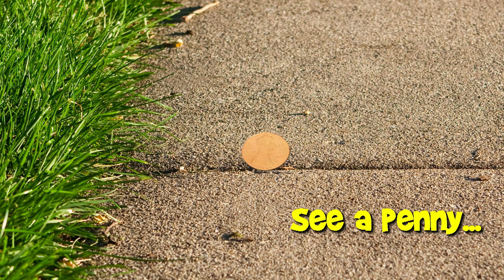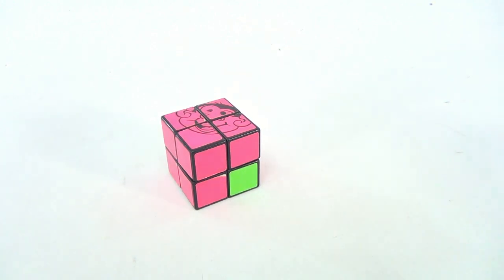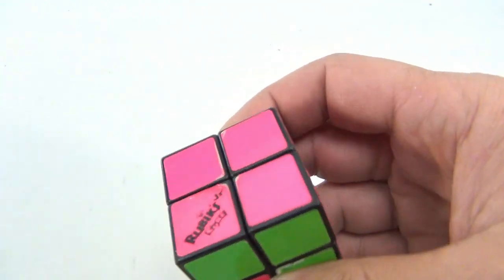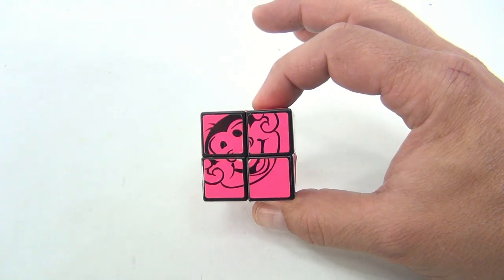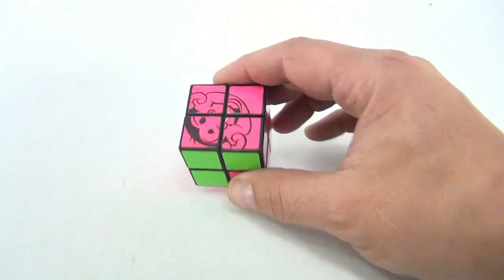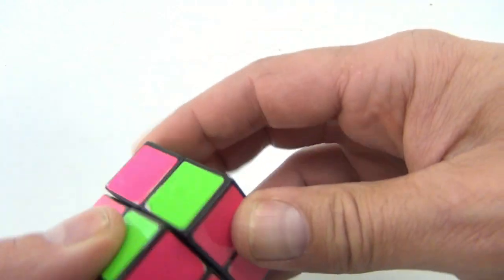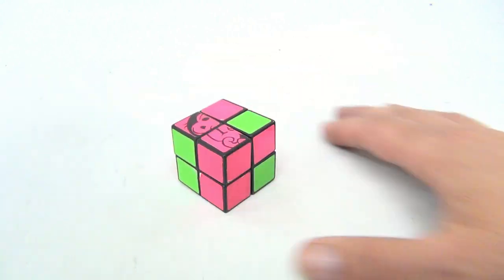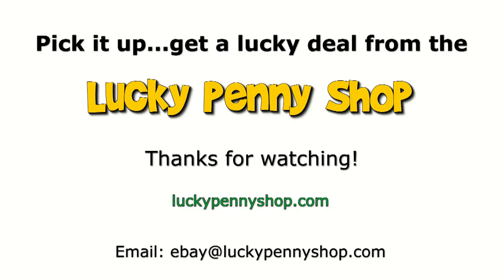Rubik's Cube Junior 2 x 2 Puzzle Toy - Even A Monkey Can Do It!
​​​Watch our product feature video for a Rubik's Cube Junior 2 x 2 Puzzle Toy.